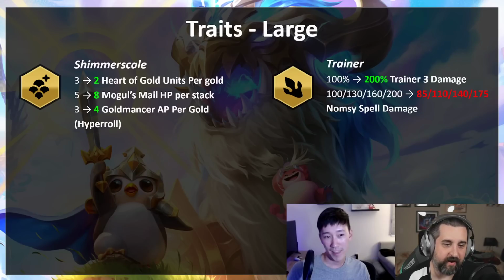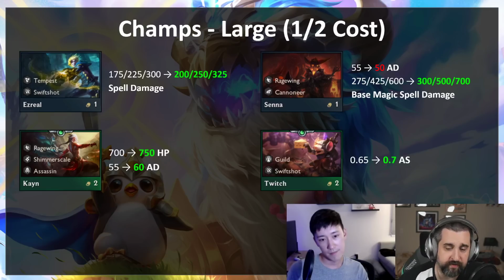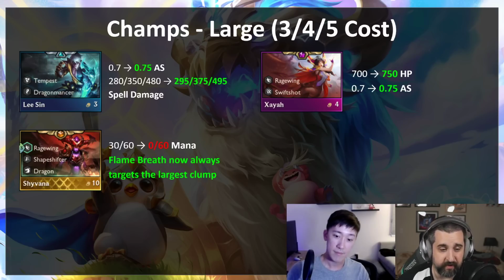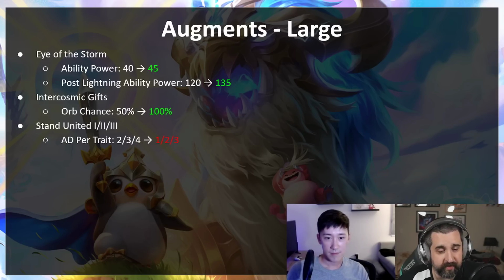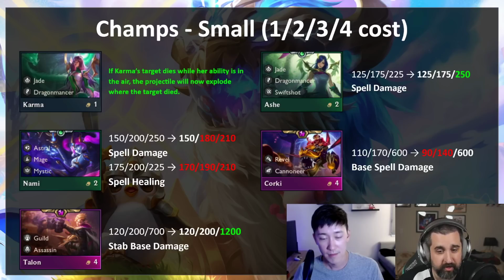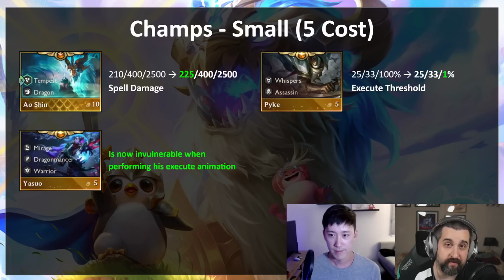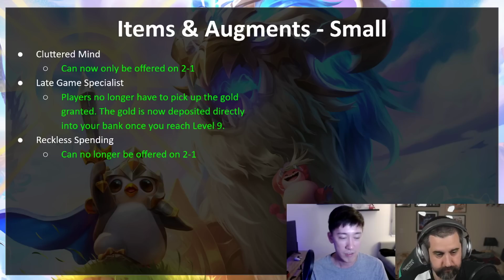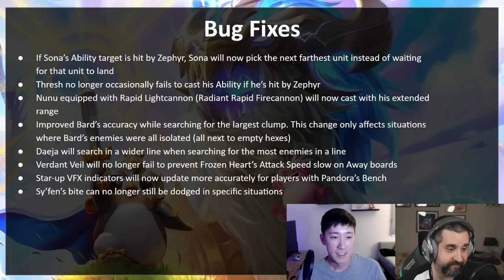Patch 12.15 Rundown | TFT Dragonlands | Teamfight Tactics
RUNDOWN!

Originally Aired: August 7th, 2022